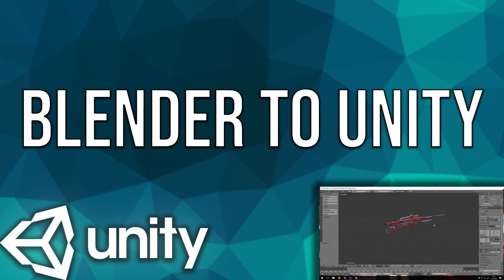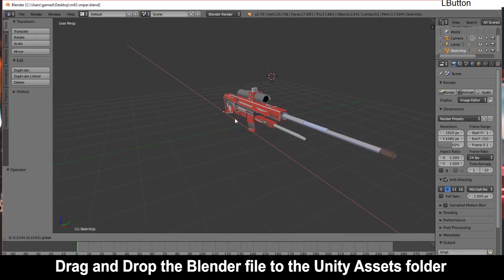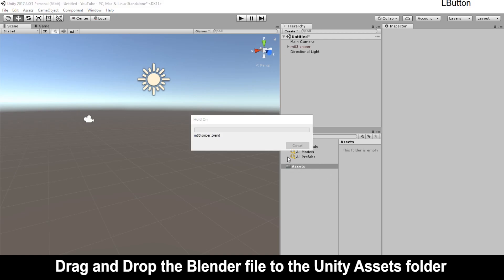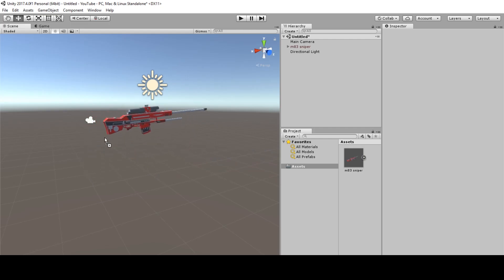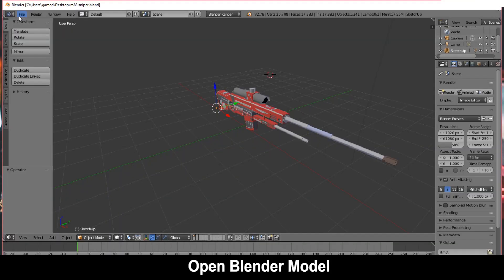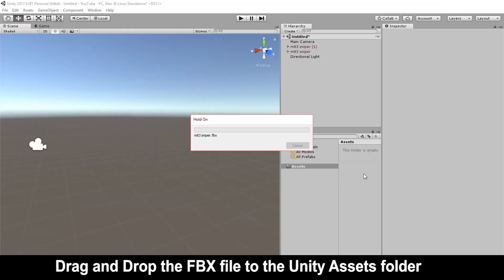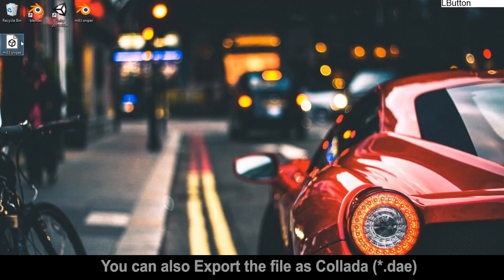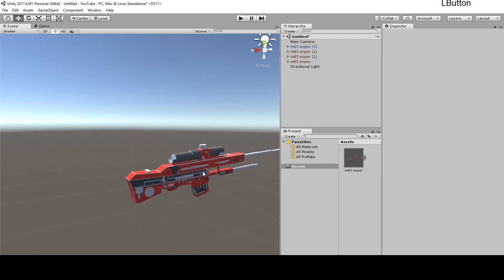Exporting 3D Blender Models To Unity 3D - Beginners Tutorial [HD 60 FPS]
The easiest way to export your favorite Blender Models to unity
if you have any questions plz put them in the comment section

If you guys have any problems with the exporting or importing join this thread , so i can help you all .